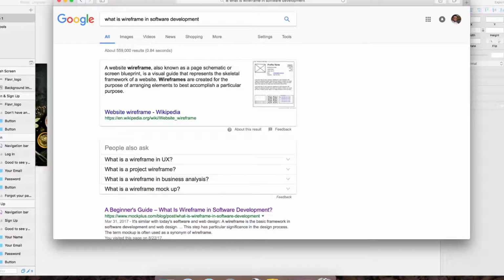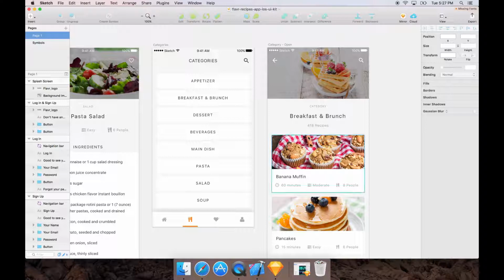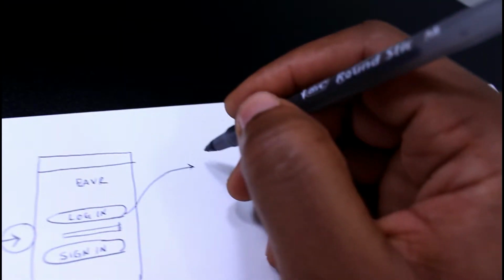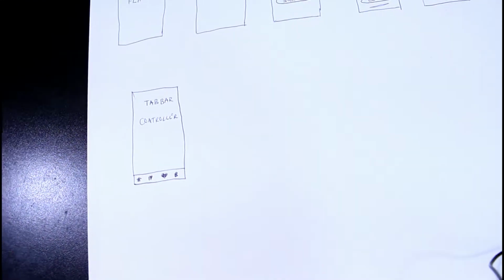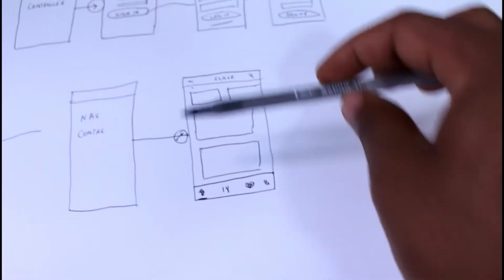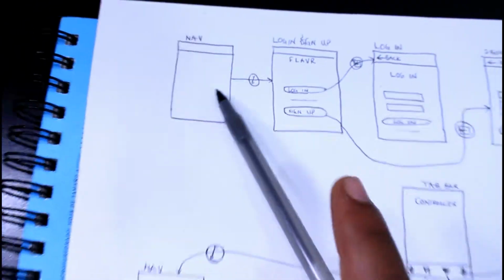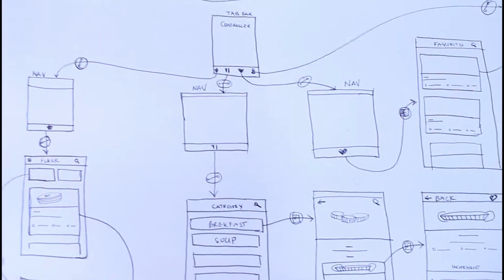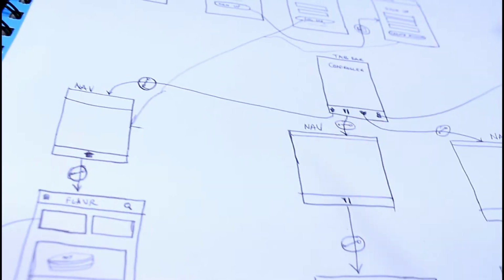How to make a Food Recipe App with Swift iOS: Ep 7 Basic Screenflow/Wireframe of the App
It helps to draw out the screens and add all the Navigation and TabBarControllers just to get the general idea of the app and how everything fits together. It took me a while to get the navigations but once I did the Screenflow or Wireframing (or whatever they call it), it helped me put everything together to understand the general flow of the app.